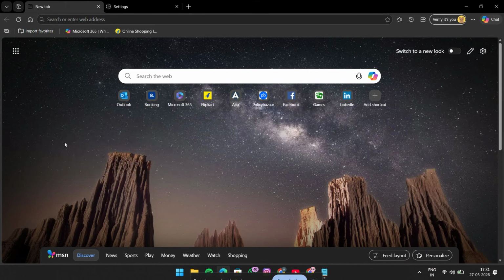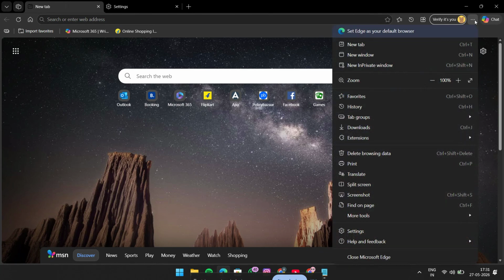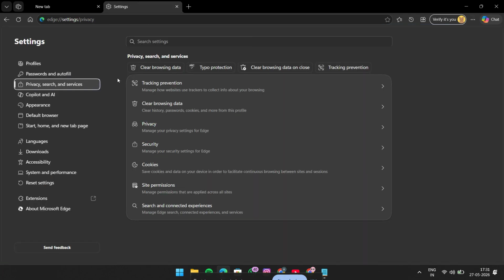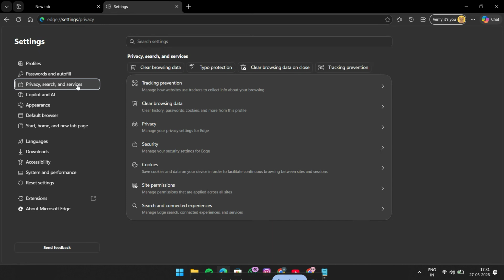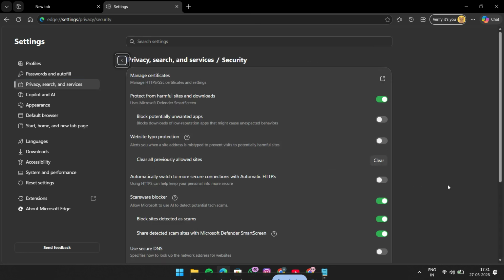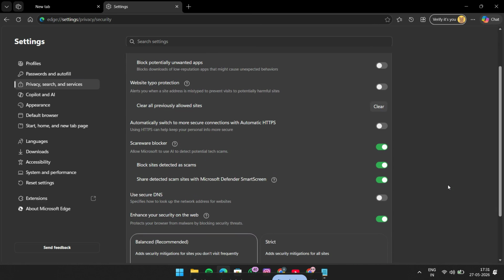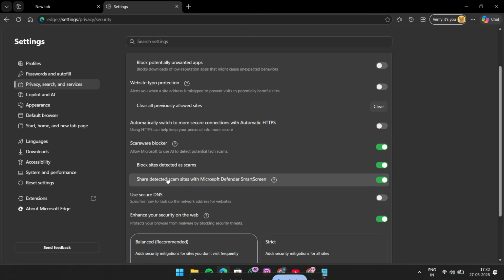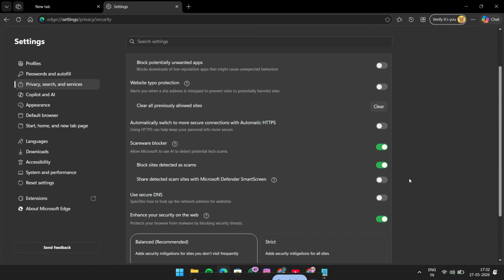How To Disallow Share Detected Scam Sites With Microsoft Defender SmartScreen In Edge (Easy Guide)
Learn how to disable Share detected scam sites with Microsoft Defender SmartScreen in Microsoft Edge using a simple settings change. This quick guide shows exactly where to find the option and turn it off for more privacy control.

🕚Timestamps:
0:00 Intro
0:14 Open Microsoft Edge Settings
0:27 Go To Privacy, Search, And Services
0:40 Find The Security Section
0:52 Turn Off Share Detected Scam Sites
1:05 Outro

✍️What You'll Learn In This Video:
• How To Navigate To Privacy, Search, And Services
• How To Find The Security Section In Edge
• How To Turn Off Share Detected Scam Sites With Microsoft Defender SmartScreen
• How To Improve Privacy Settings In Microsoft Edge

💡Pro Tips:
• Review your Edge security settings regularly to keep your browser configured the way you want.
• If you change multiple privacy options, make one change at a time so you can track what each setting does.
• Keep Microsoft Defender SmartScreen enabled if you want continued protection from malicious websites.
• Revisit this setting after browser updates in case your preferences reset or new options appear.